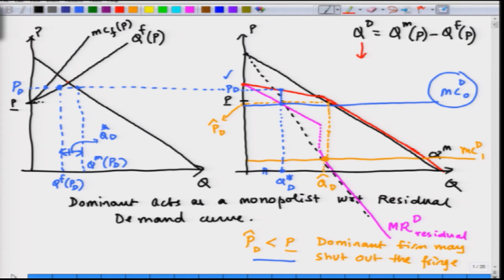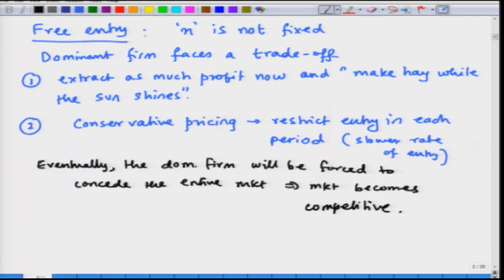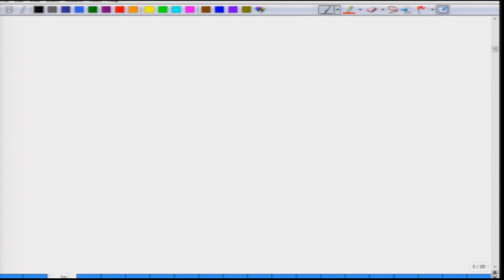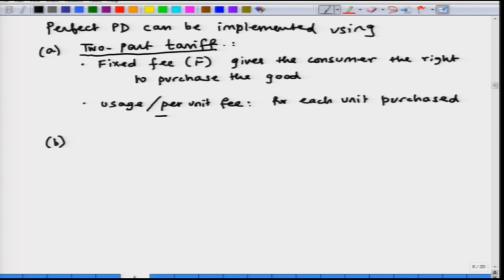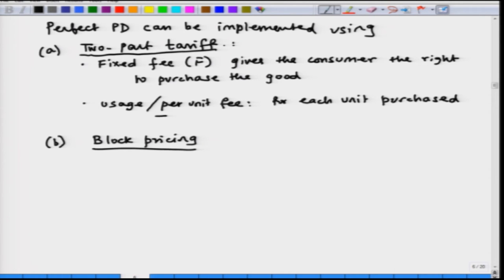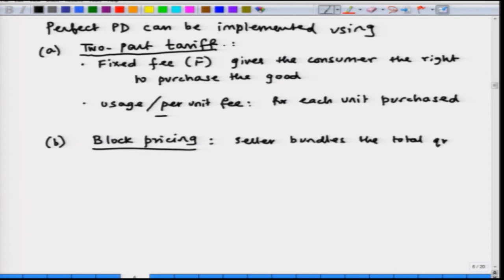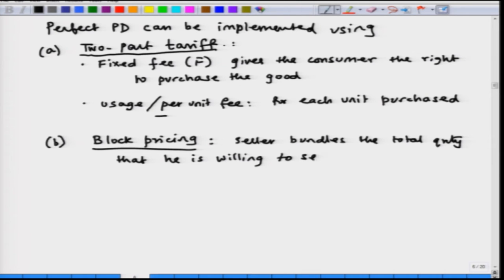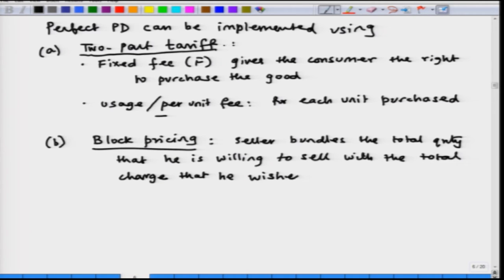Lec 03: Price Discrimination